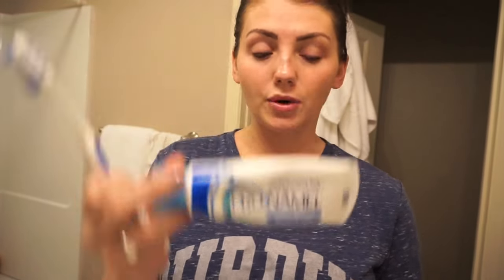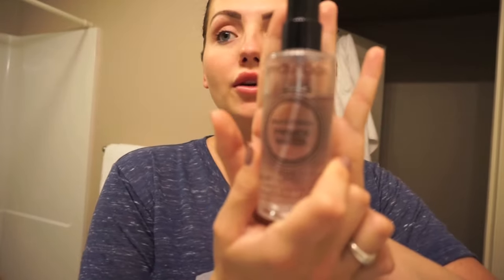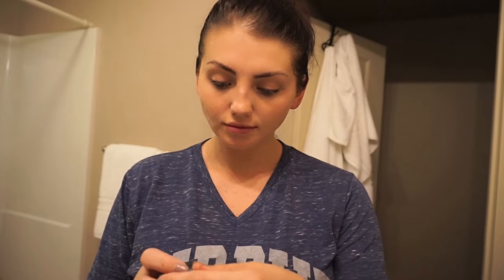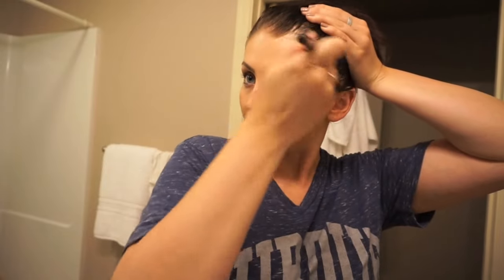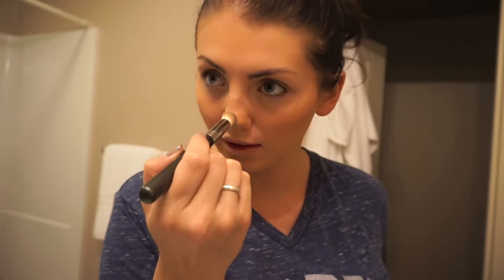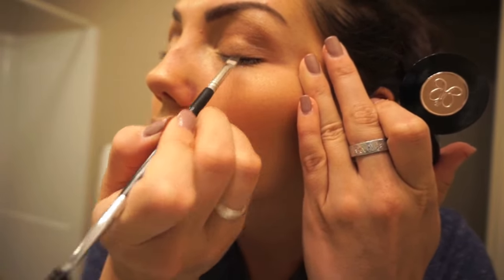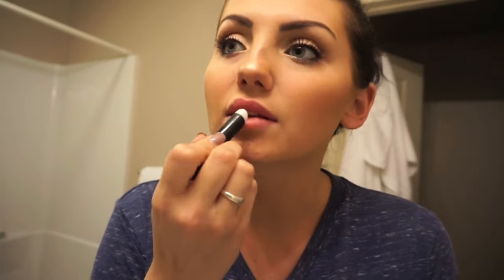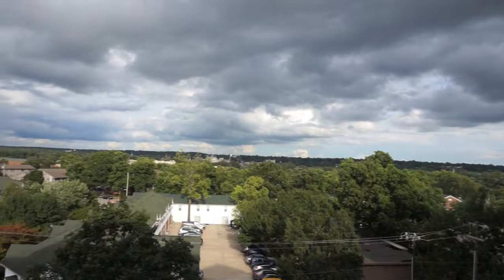Welcome To My Life: Get Ready With Me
This is day 3 of a week long introduction series. Today, I'd like to talk about ma face. This is a mostly-natural makeup look that I put on before work. Let me know what else you'd like to see!